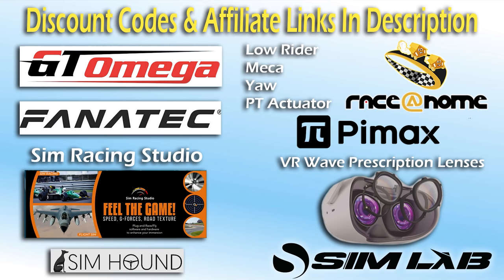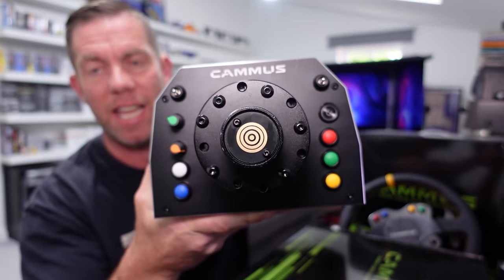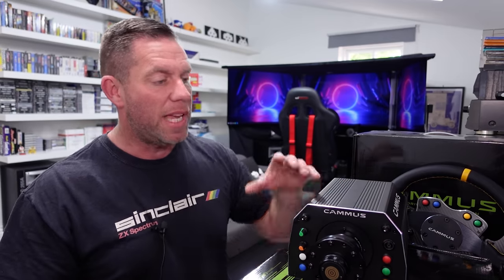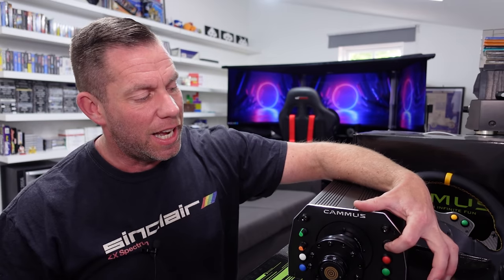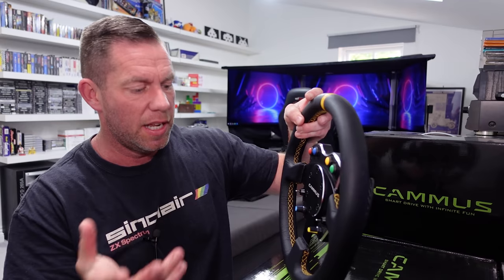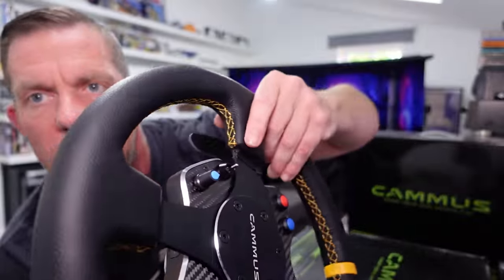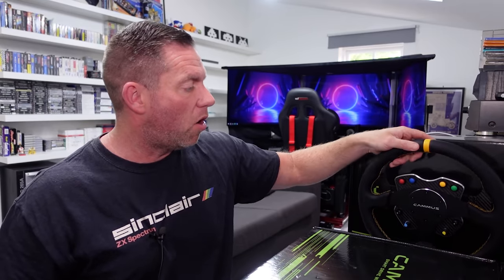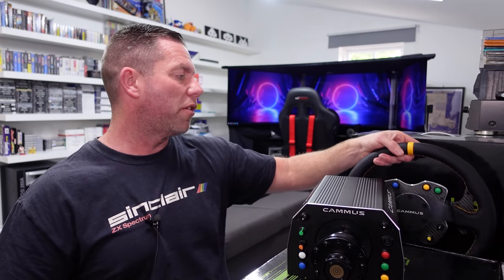Cammus GT1 Direct Drive 15nm Base & Wheel Review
Another new brand enter the sim racing direct drive market with the Cammus GT1 15nm base and GT1 steering wheel.